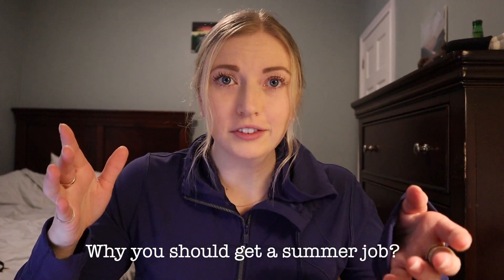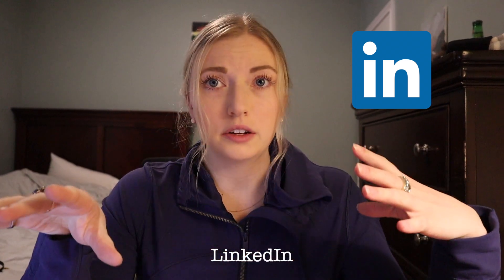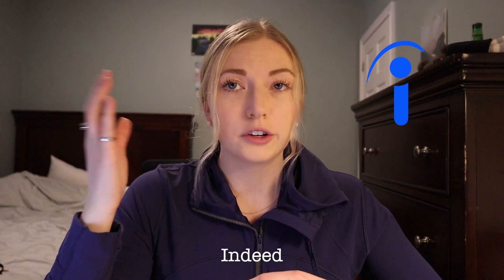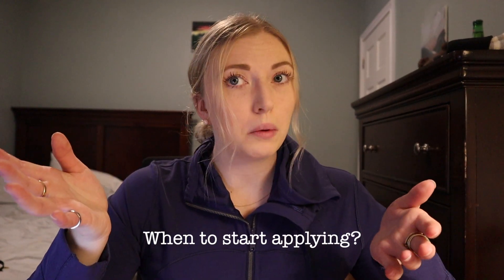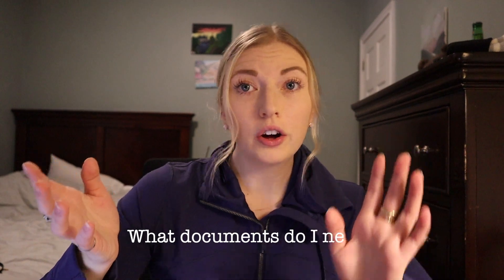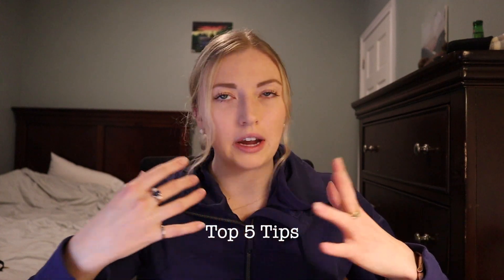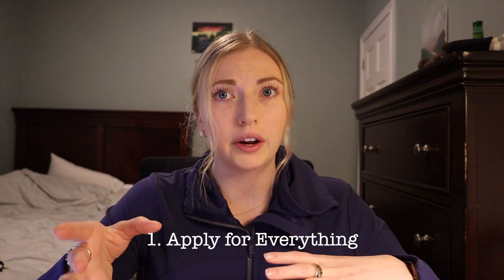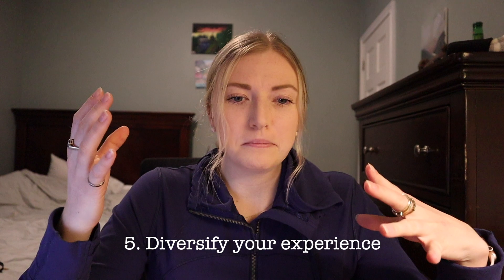How to Get a Professional Summer Job During University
In this video I share some insight on my experiences with professional summer work terms throughout my engineering degree! I talk about:
1. Why you should get a summer job?
2. Where to look for a summer job?
3. When to start applying to summer jobs?
4. What type of experience do I need?
5. What documents do I need?
6. Interview process
7. Top 5 Tips

0:00 Intro
0:29 Why you should get a summer job?
1:14 Where can I look for a summer job?
4:25 When to start applying to summer jobs?
5:54 What type of experience do I need?
6:59 What documents do I need?
10:03 Interview process
13:18 Top 5 Tips